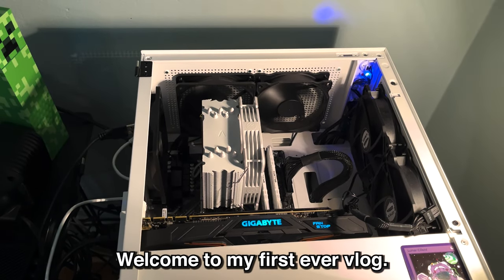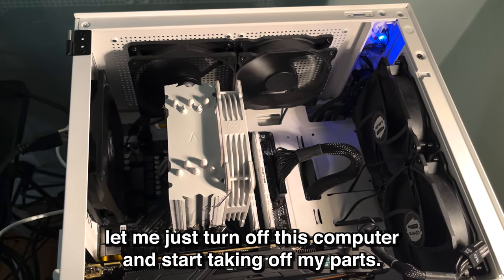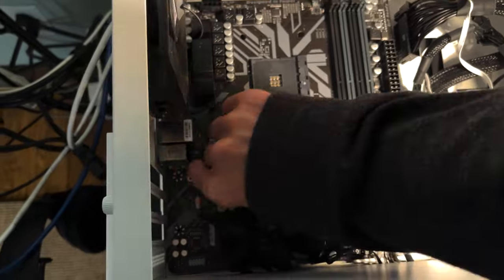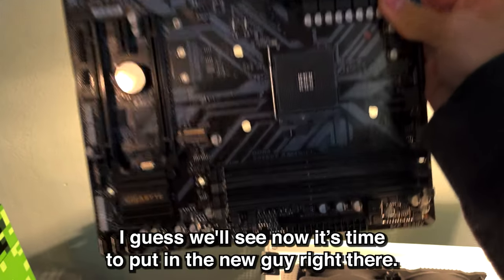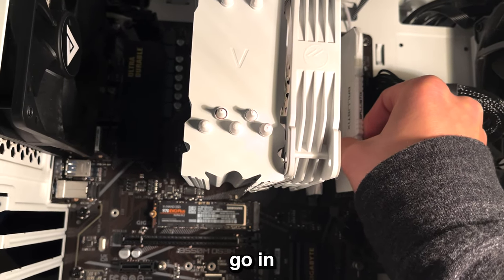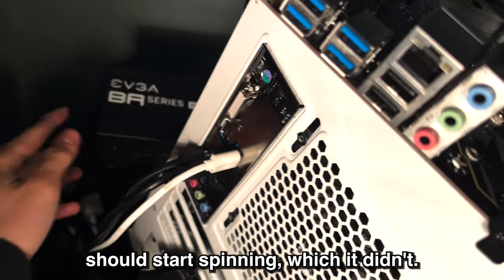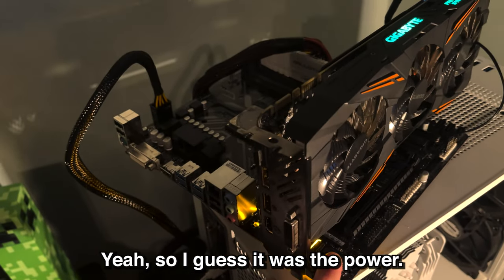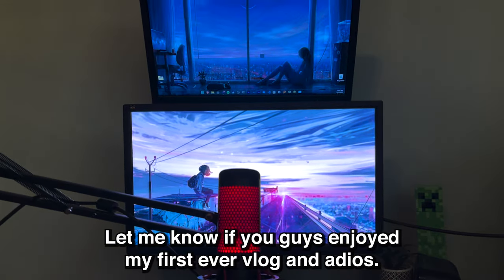My Computer Blew Up!?! Fixing It (My First Vlog)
Edited by Wiewioor
Thumbnail by Dansaii7266
💻 PC Specs:

CPU: Ryzen 5 3600XT @4.5 GHz
RAM: 16GB DDR4 3200 mb/s
Storage: 500GB SSD + 1T HDD
GPU: GTX 1080
⚙️Minecraft Settings:

Sensitivity: 100
DPI: 400
FOV: 68
GUI Scale: Auto
⌨️ Peripherals:

Mouse: Logitech G pro x superlight
Keyboard: Ducky one 2 Mini w/ Silent Red Switches
Mic:  HyperX Quadcast w/ Microphone Stand
Main Monitor: ViewSonic XG2701 "27" 144Hz
Top Monitor: Random 60Hz 1080p